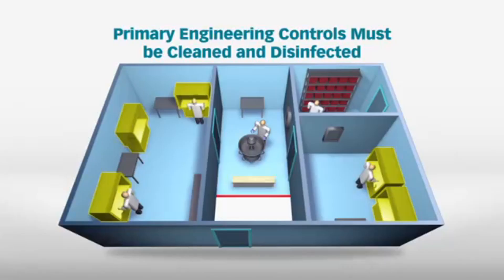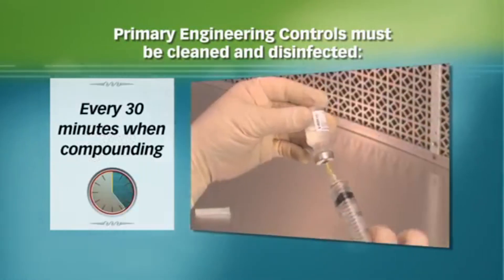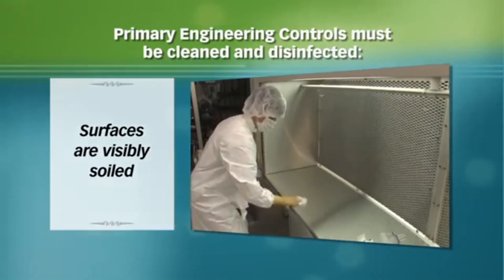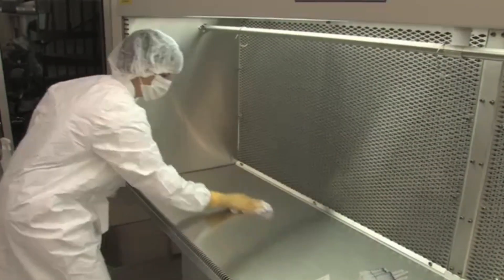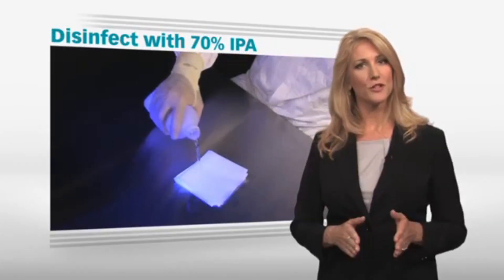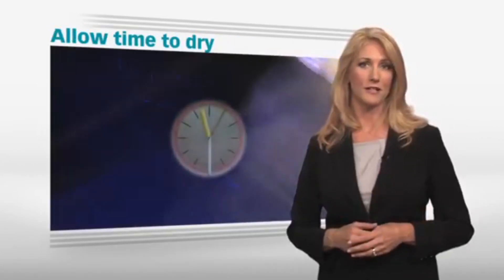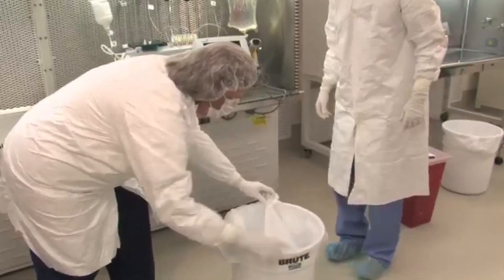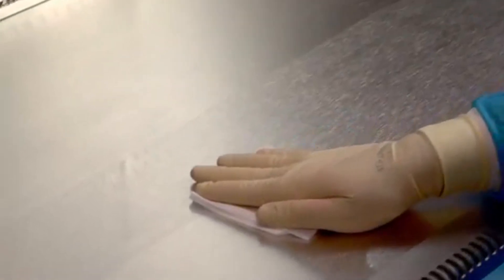cleaning of iv ante room and preparation area instructions